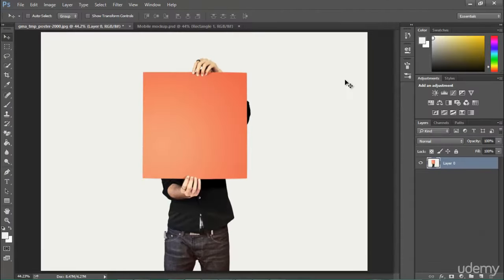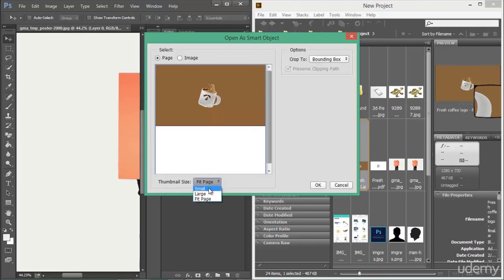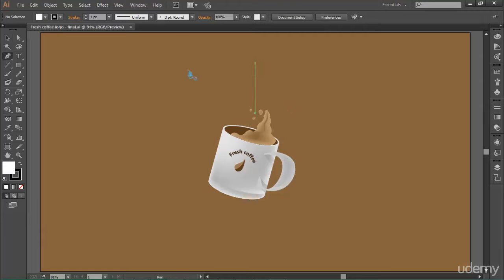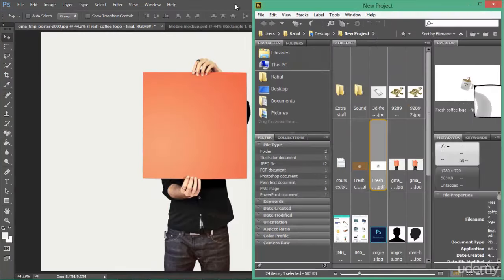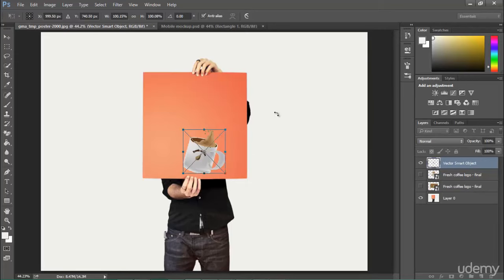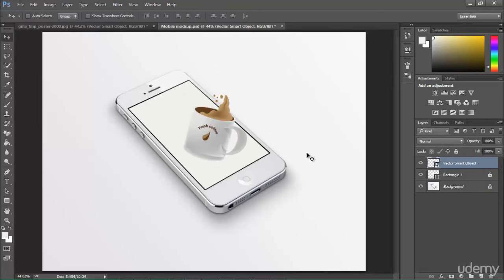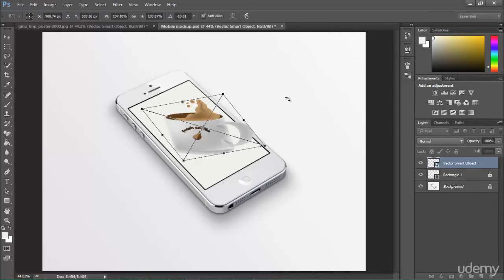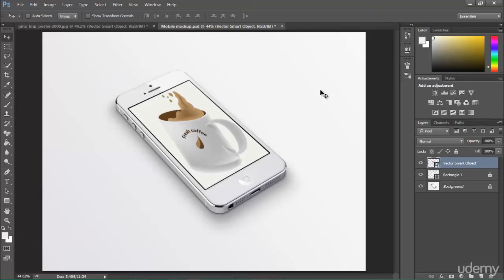3 Using Illustrator files vector object as smart object